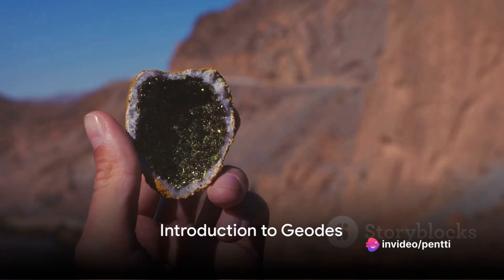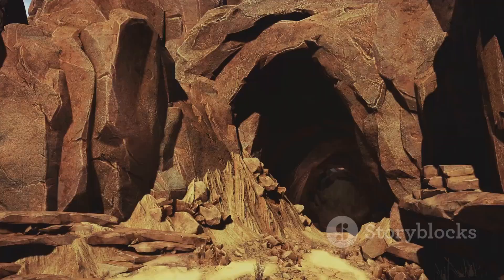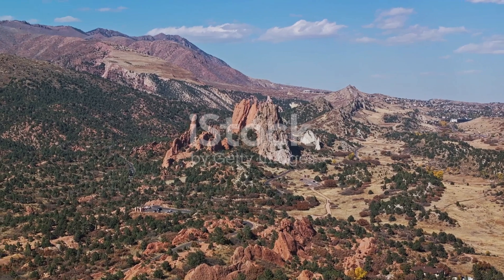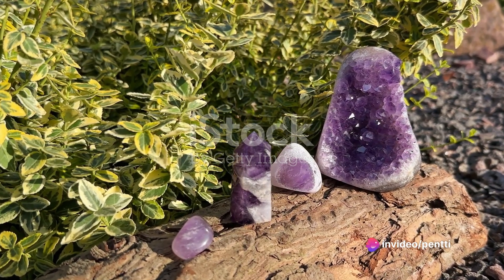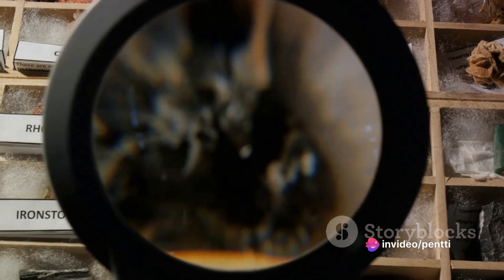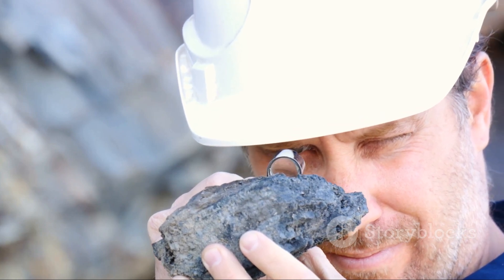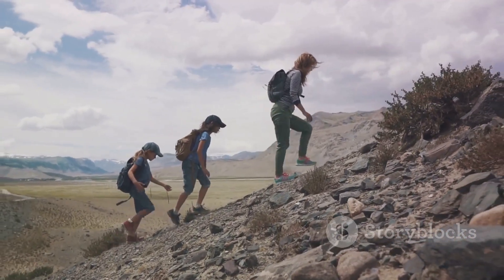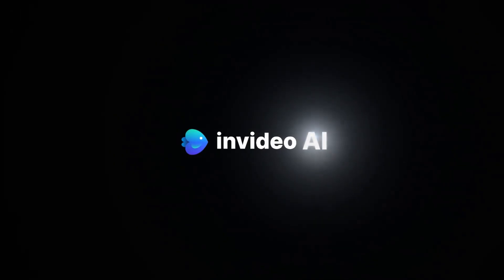Speaking of Stones. Hunting for Colorado Geodes.